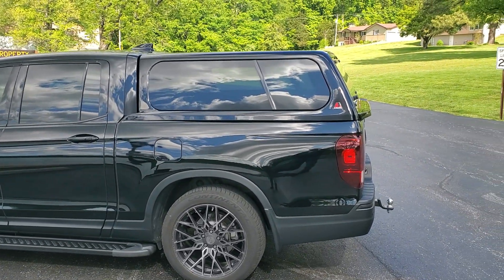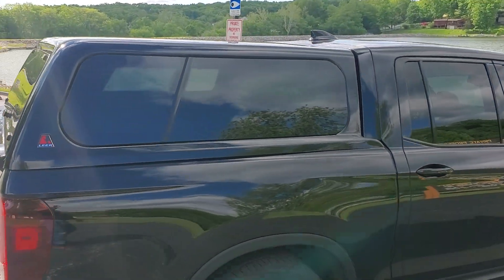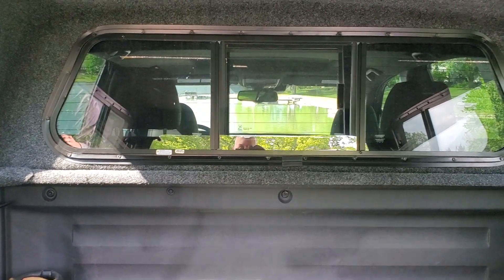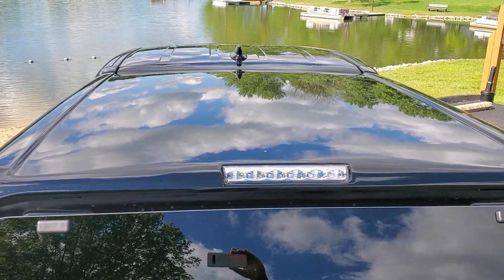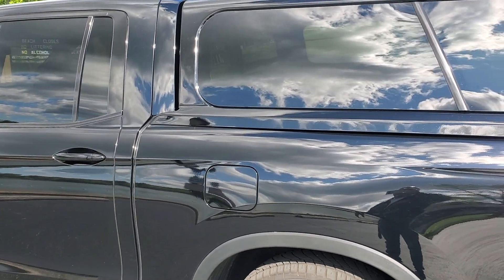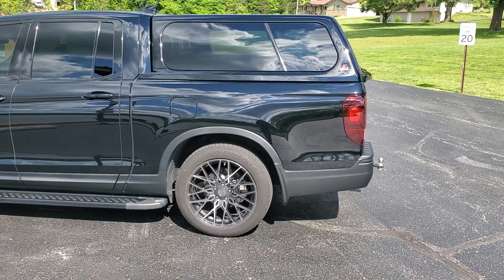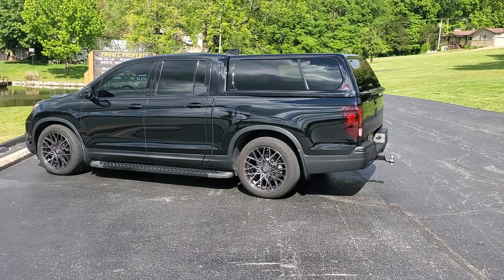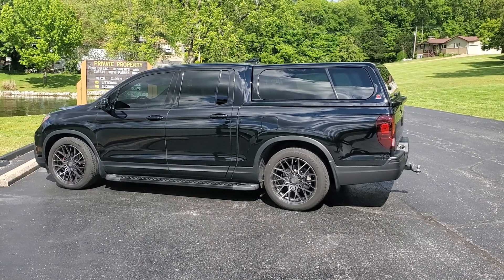Leer Truck Cap for Honda Ridgeline 2017 and newer, clean look & great function 100XR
Just added the leer brand camper shell to the ridgeline. Fit and finish is near perfect. I got the 100XL and carpet headliner and sliding window options.
Total cost with sales tax here in St louis was about $2500 installed.